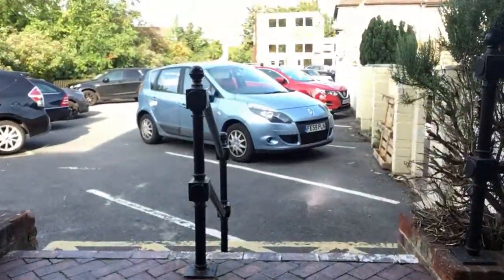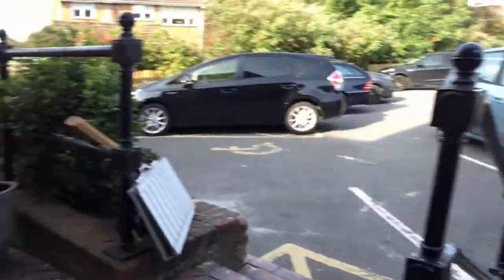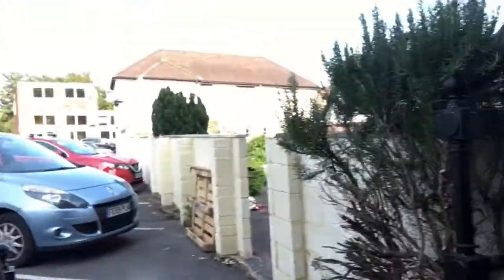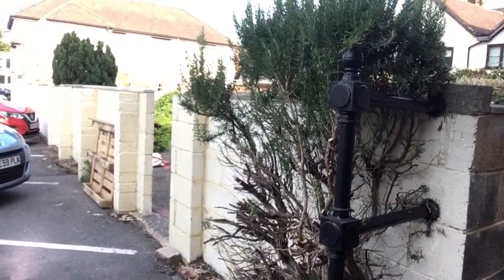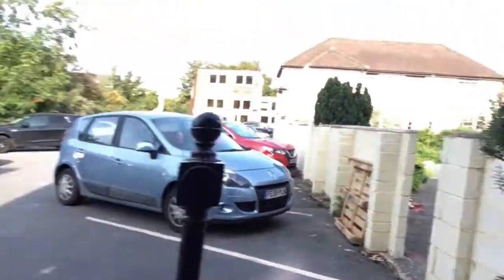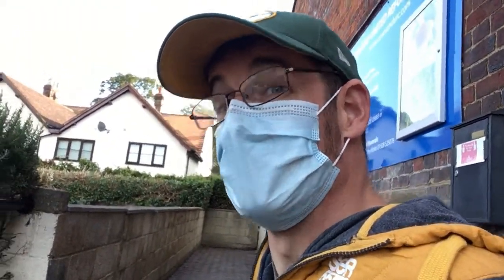Covid Safe Skills Intro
Here is a short video explaining how myself and people being training keep safe during a wheelchair skills session at my location.